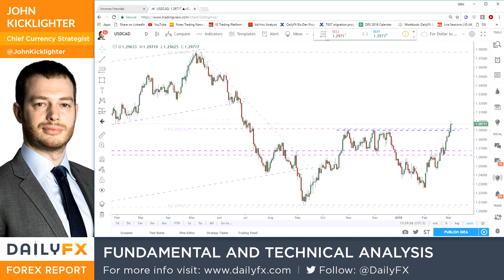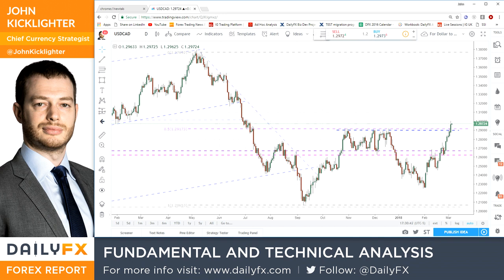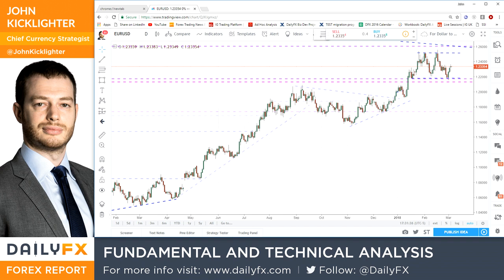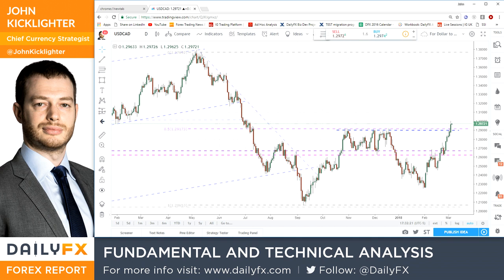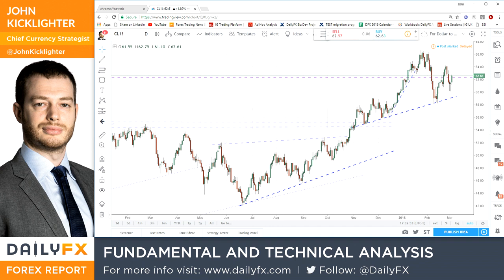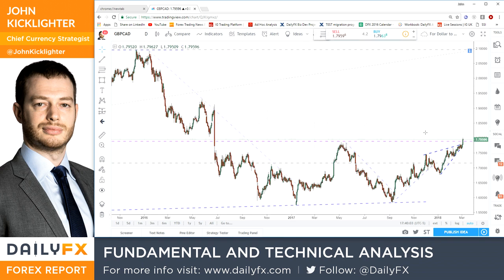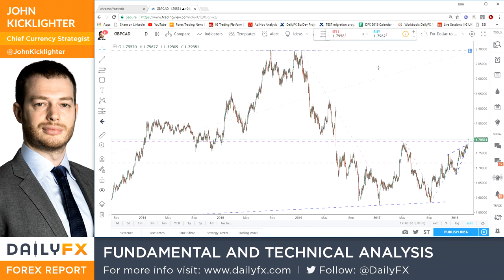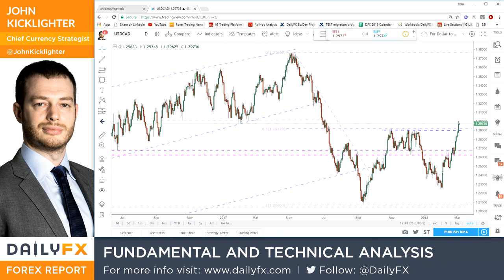The Canadian Dollar: the Most Fundamentally Troubled Major (Quick Take Video)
Talking Points:

• While currencies like the Dollar, Euro and Yen have consolidated despite clear risks, the Canadian Dollar has won little respite
• Oil prices have held bouyant, but Canada's benefit has been curbed due to the glut of the commmodity and a record US output
• Now, protectionism is the Canadian Dollar's greatest risk with NAFTA renegotiations and US tariffs which will exact broader pressure

See how retail traders are positioning in USD/CAD, other CAD Crosses and major currencies afflicted by a variety of fundamental troubles on the DailyFX Sentiment